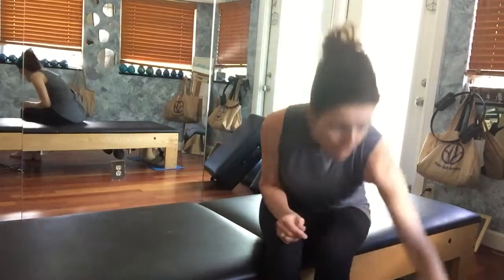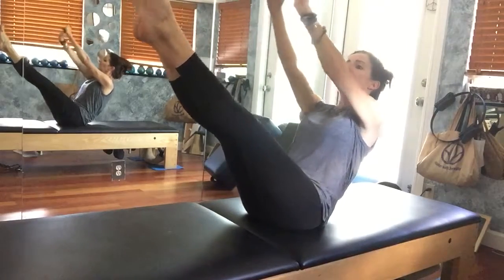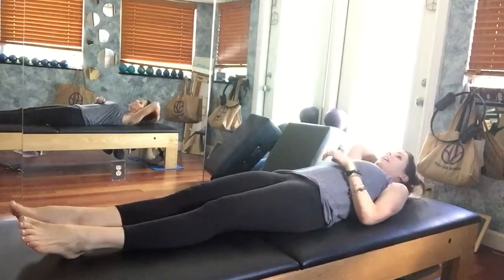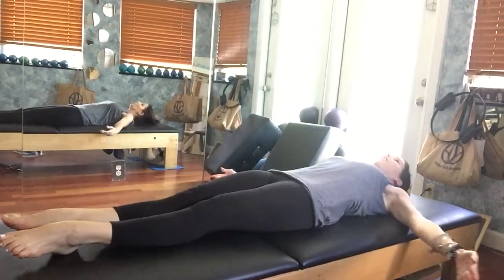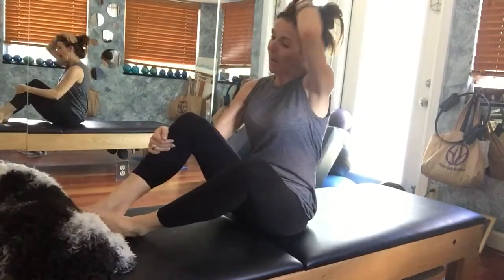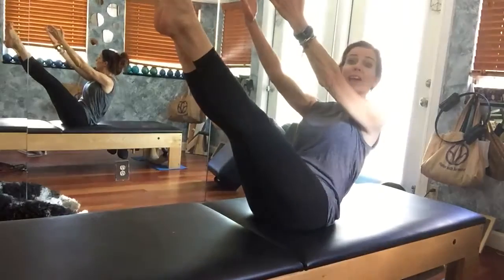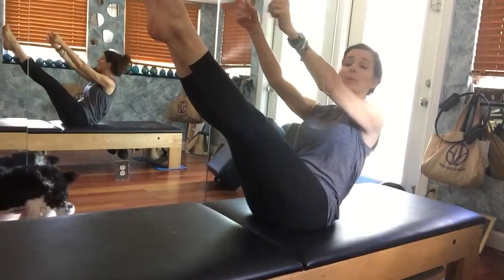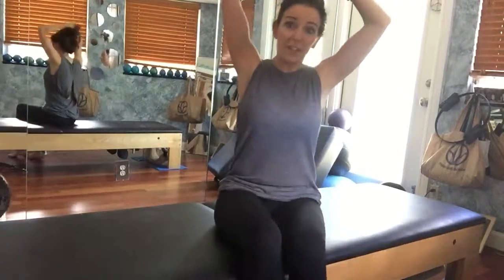March MATness - day 21. Teaser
Like no other!  Practice makes progress